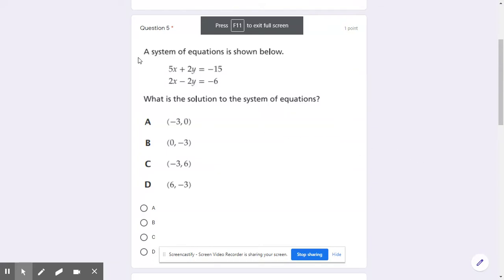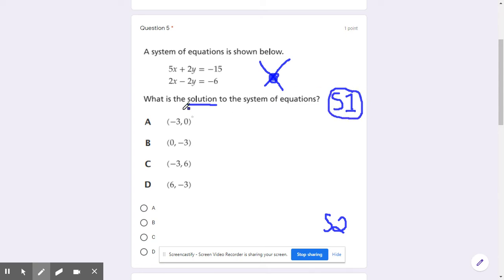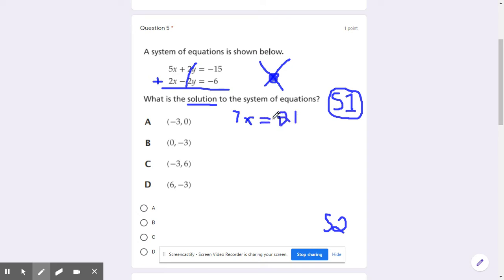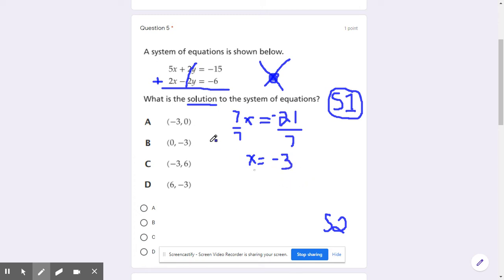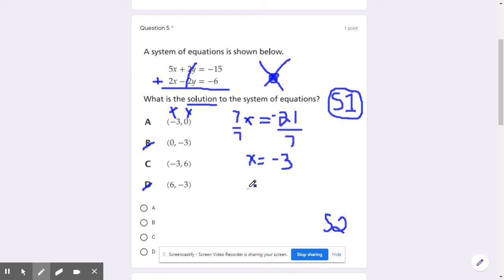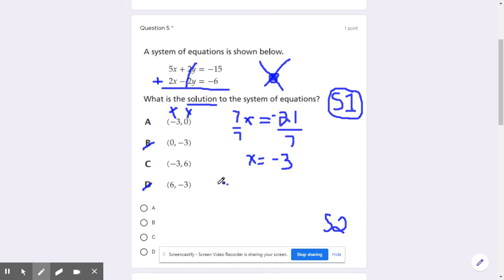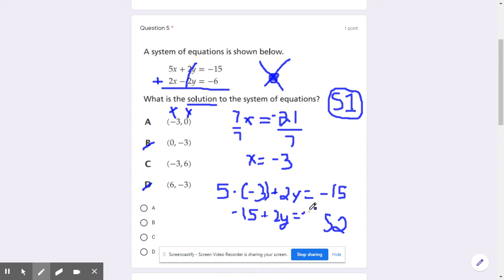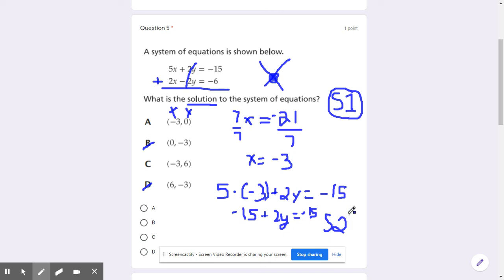System of Equations Assessment - Question 5